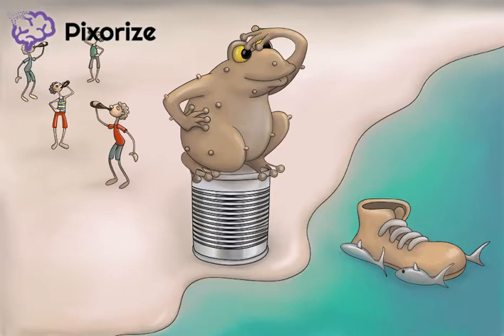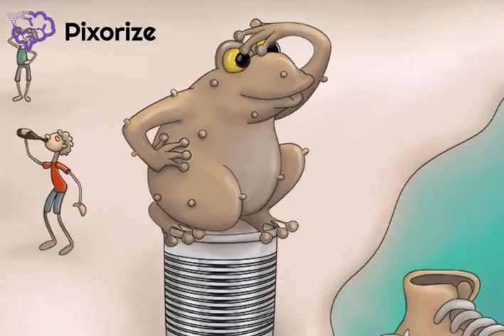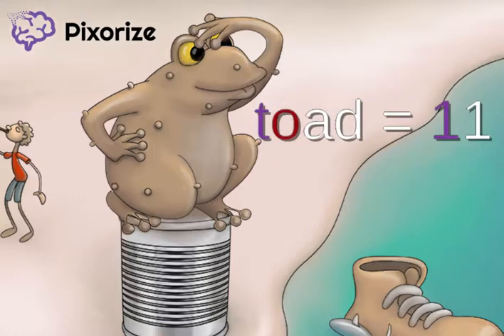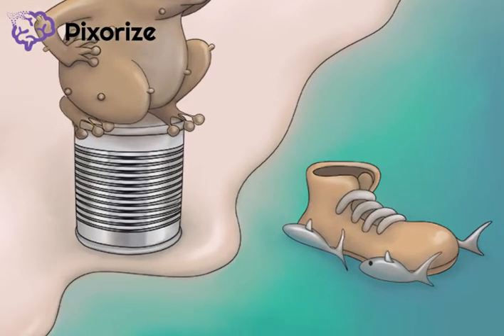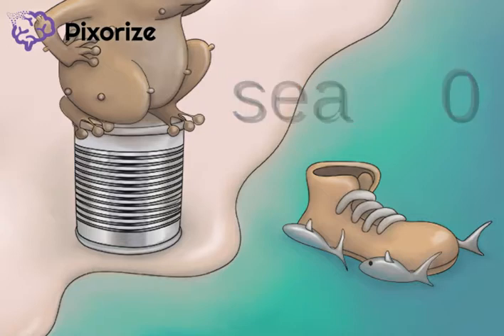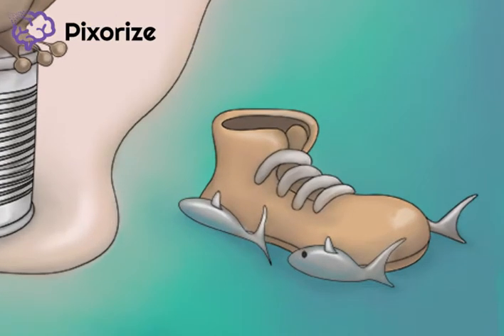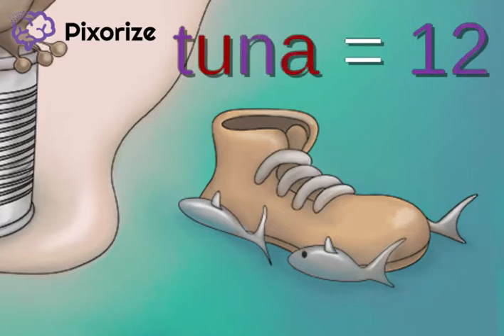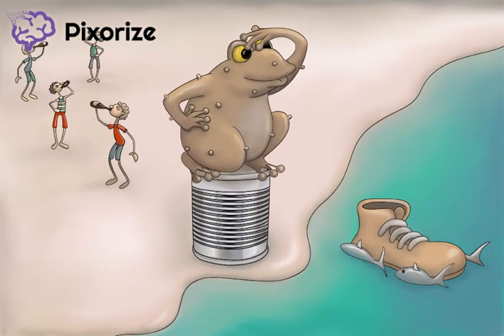HPV (4vHPV, 9vHPV) Immunization Schedule - Memory Palace - "Humans Drinking Pop"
Learn the Immunization schedule for the HPV vaccine. Based on CDC guidelines. Perfect for pediatrics medical students, interns, and more.